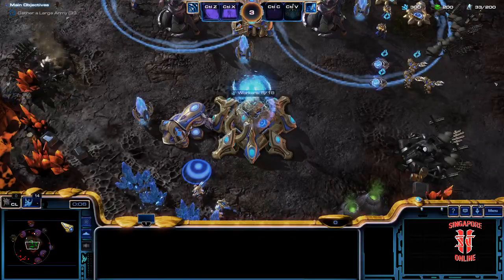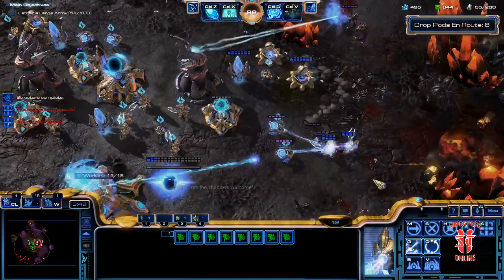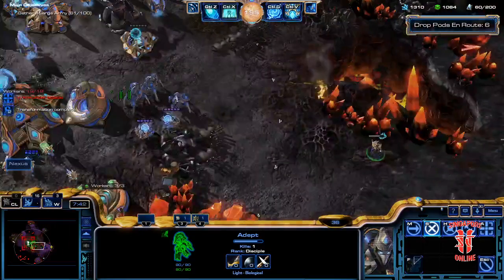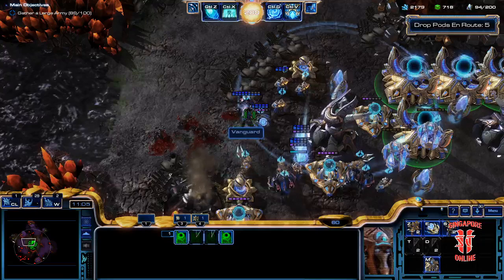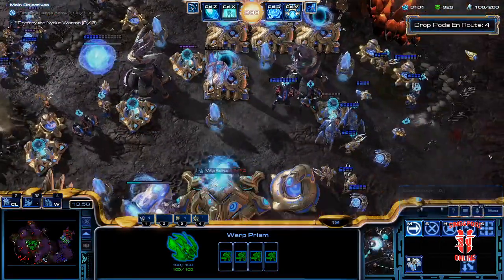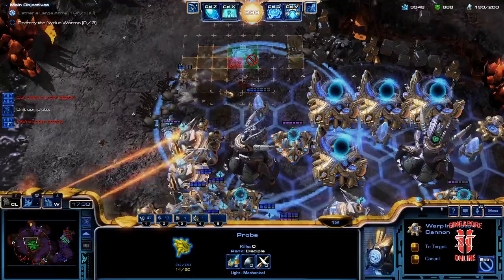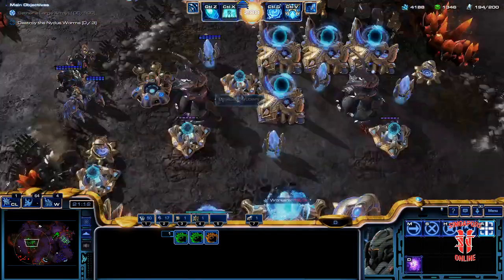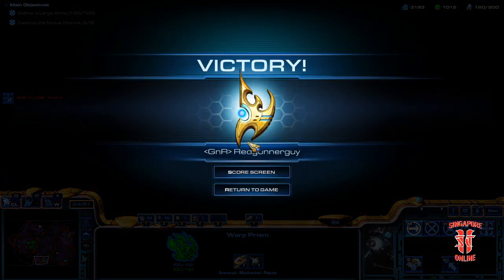Exploring the Starcraft 2 Arcade! Wings of Liberty Protoss Edition. Mission 20 Gates of Hell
In this youtube series, I attempt to explore custom Starcraft Game modes via the Arcade

Custom Game mode: Wings of Liberty Protoss Edition

This is a custom game mode, where you can play through the entire
Wings of Liberty Campaign as the Protoss race. A mind-bending experience!